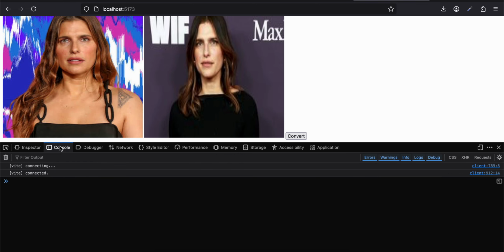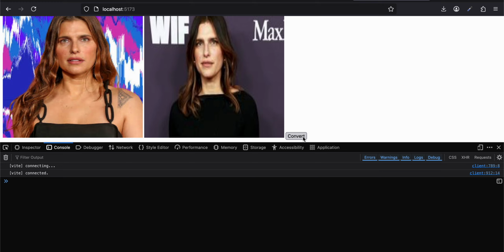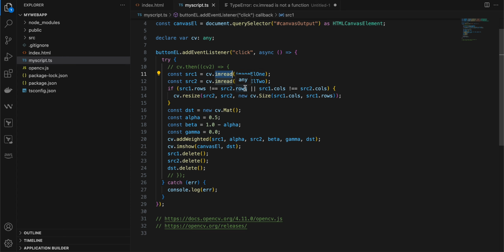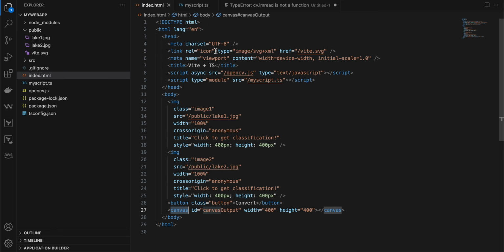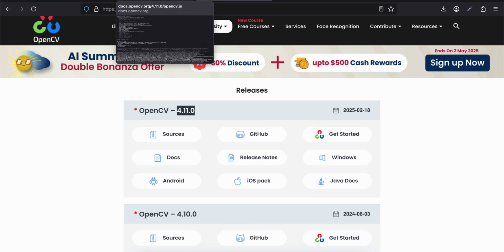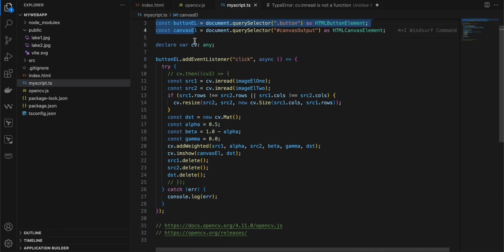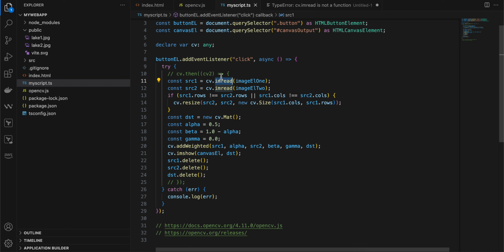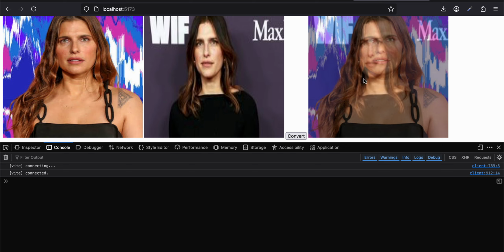How to Resolve TypeError cv imread is not a function in OpenCV